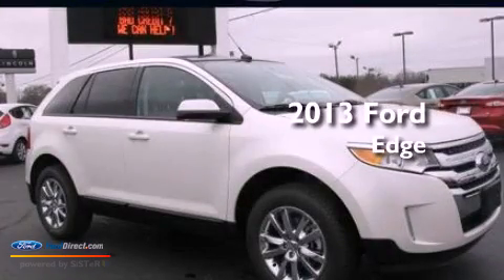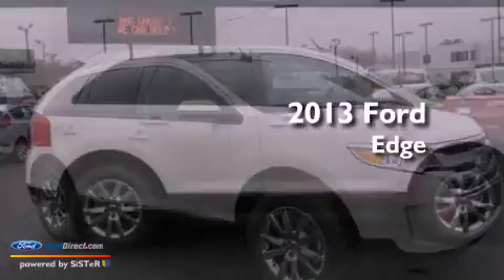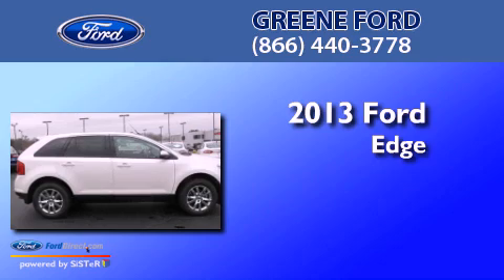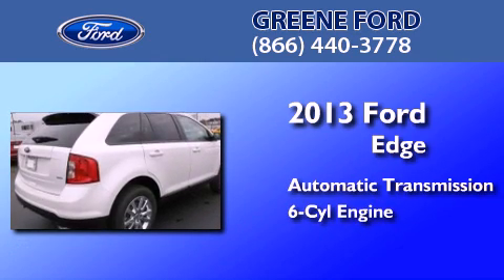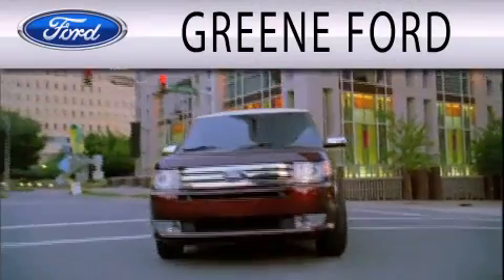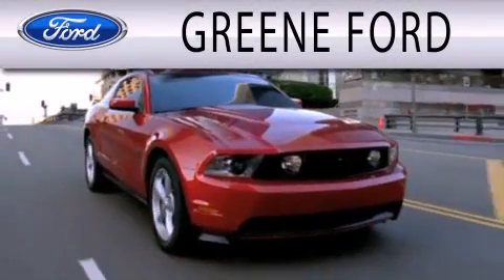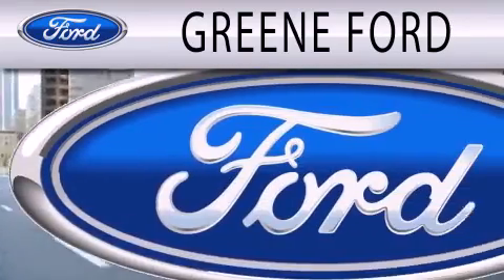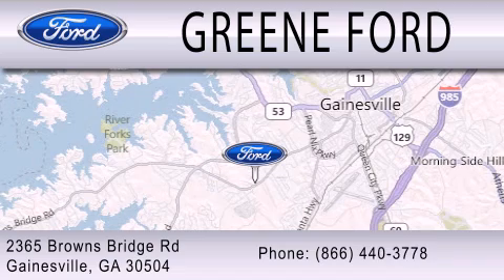2013 FORD EDGE Gainesville GA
Year : 2013
 Make : FORD
 Model : EDGE
 Engine : 3.5L V6 24V MPFI DOHC
 Trans . : 6-SPEED AUTOMATIC
 Exterior : WHITE

 Stock : T17871